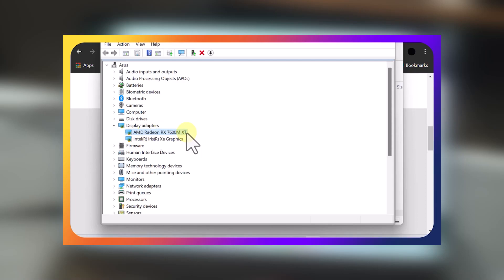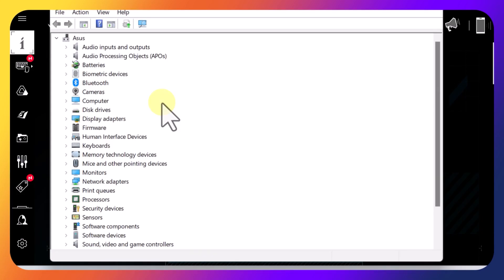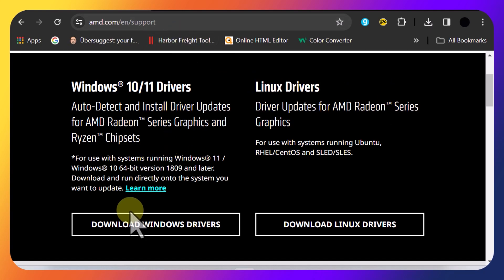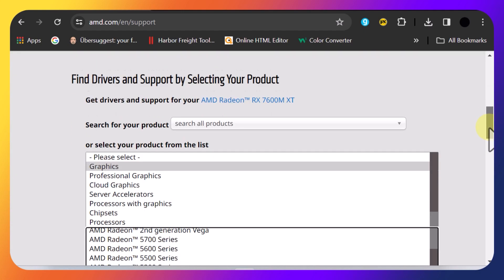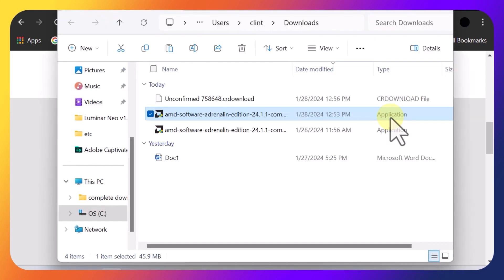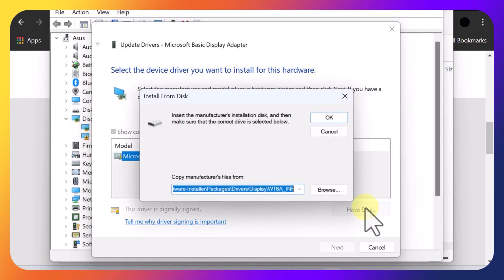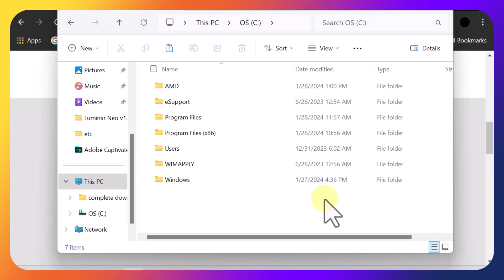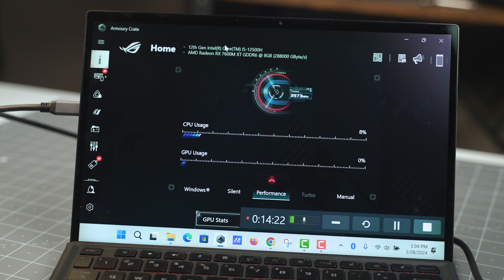Fixing Issues with GDP G1 Driver Installation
Learn how to effortlessly install drivers for the GPD G1 eGPU Graphic Card Dock on the Asus z13. It features a Radeon RX 7600XT 8GB GDDR6 RDNA3.0. Get your setup optimized with step-by-step instructions in this quick tutorial!

GDP G1 (amazon)
ASUS z13

Hindsight 101
5801 Postal Rd 81689
Cleveland, OH 44181